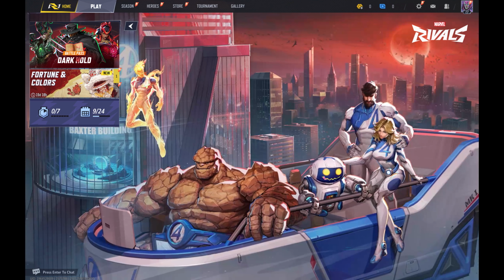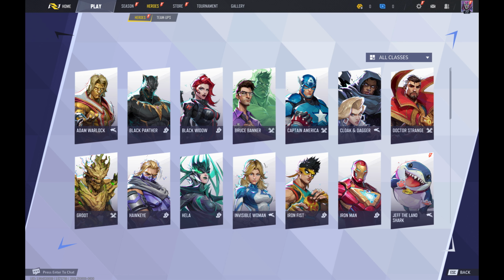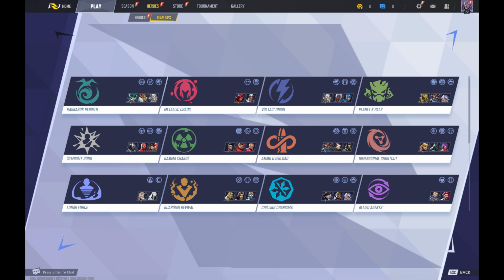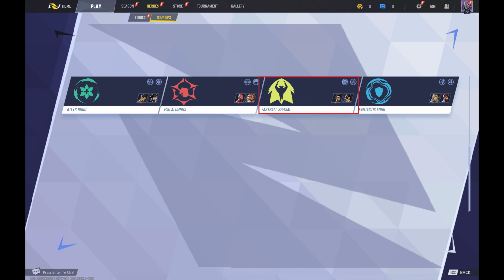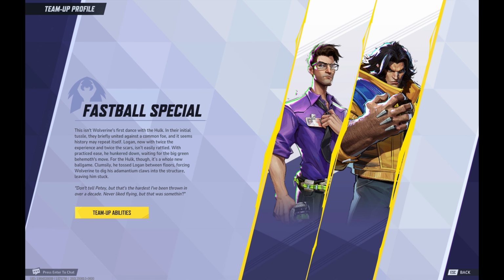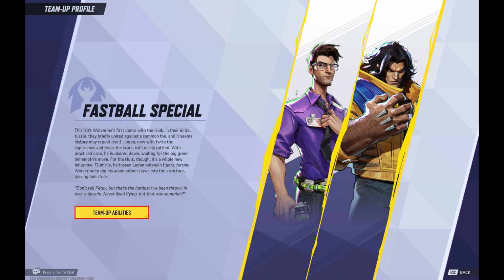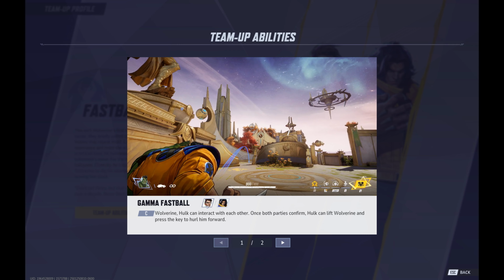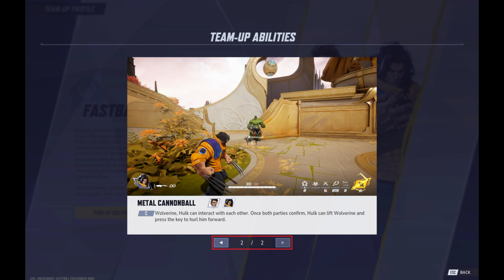How to See Marvel Rivals Team Up Examples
In this video I'll show you how to see team up examples in Marvel Rivals.

Timestamps:
Introduction: 0:00
Steps to See Marvel Rivals Team Up Examples: 0:05
Conclusion: 0:51

Video Transcript:
Step 1. Navigate to your Marvel Rivals home screen, and then click "Heroes" in the menu along the top of the screen. The Heroes menu opens.

Step 2. Select "Team Ups" in the sub-menu at the top of the screen. The symbols, names and characters for all available team ups in Marvel Rivals is displayed.

Step 3. Click the team up you want to see an example of. In this example I'll click "Fastball Special." A profile screen displaying details associated with that specific team up is shown.

Step 4. Click "Team Up Abilities." The Team Up Abilities screen opens where you'll be able to click through different options to see examples of abilities that are activated associated with this team up.